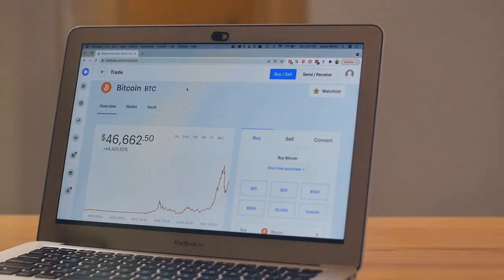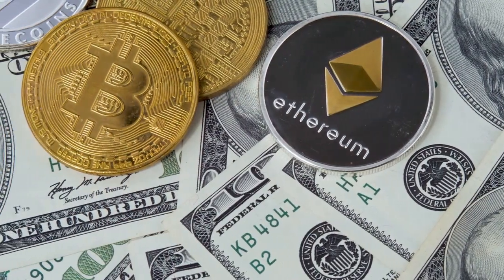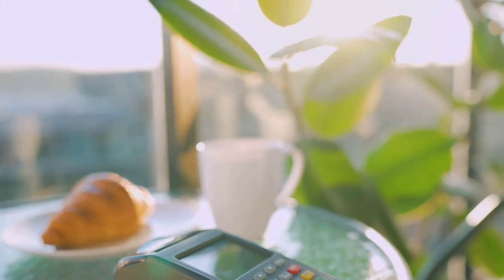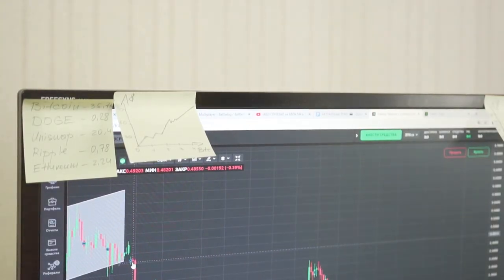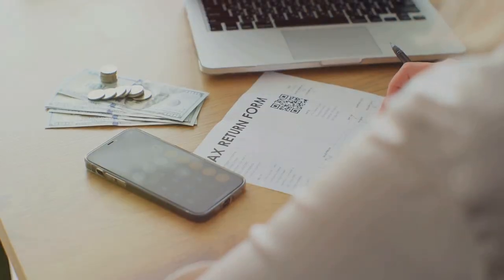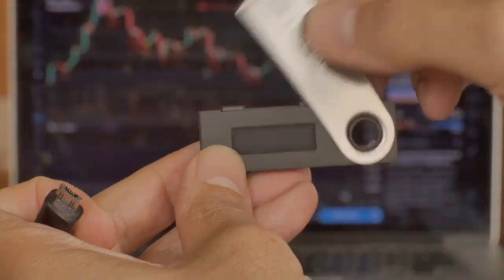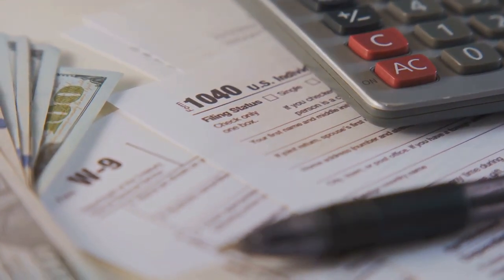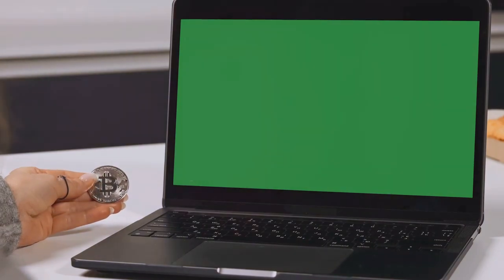How Cryptocurrency is Taxed in the U.S.